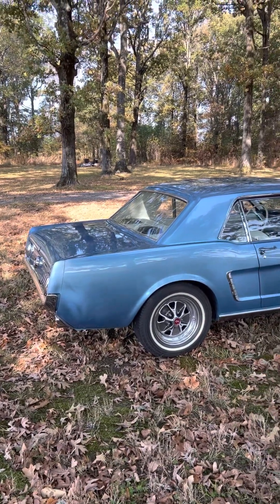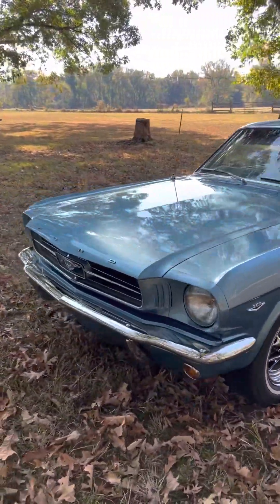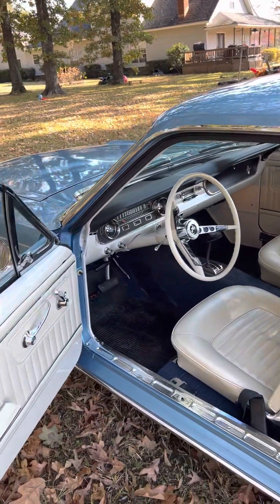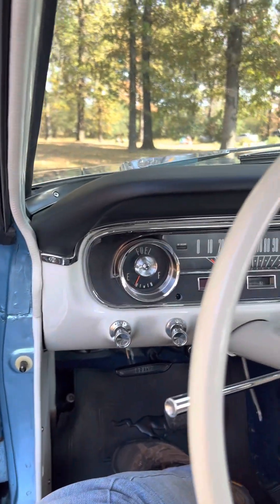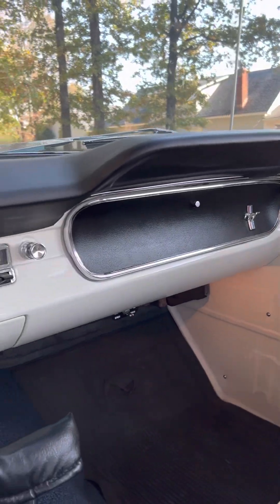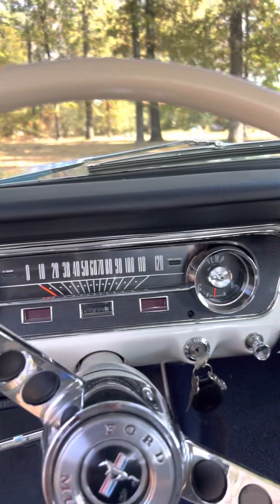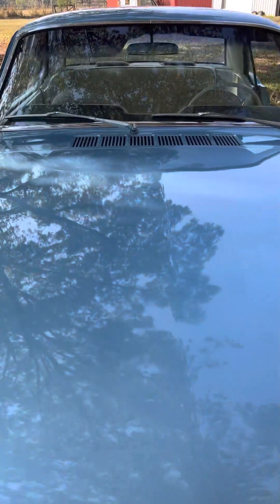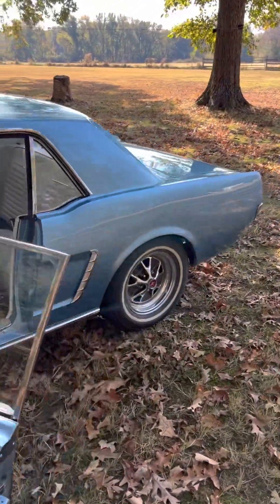1965 Mustang For Sale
1965 Mustang